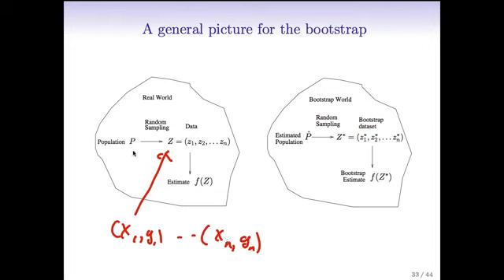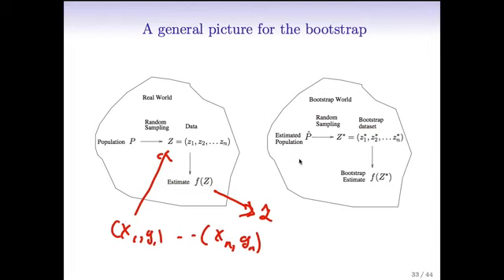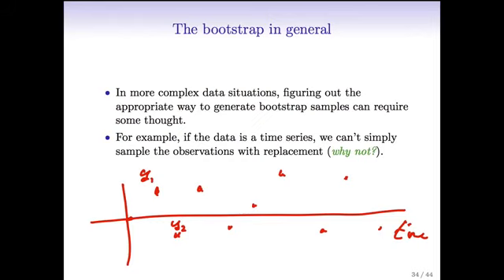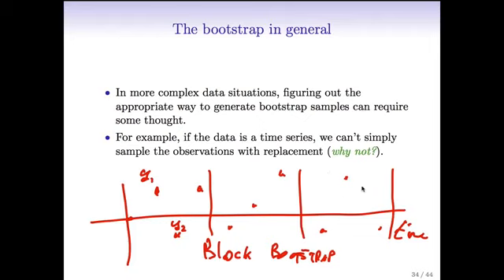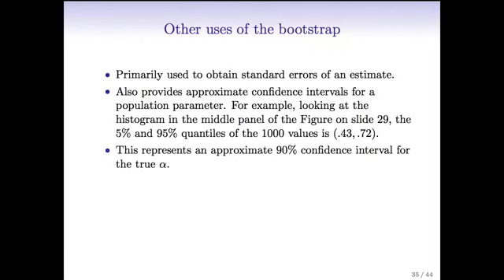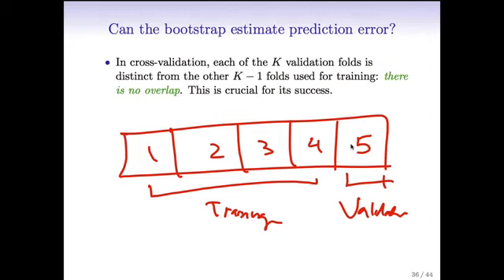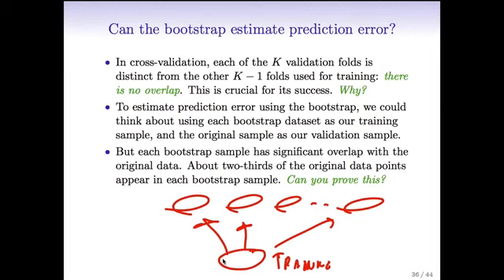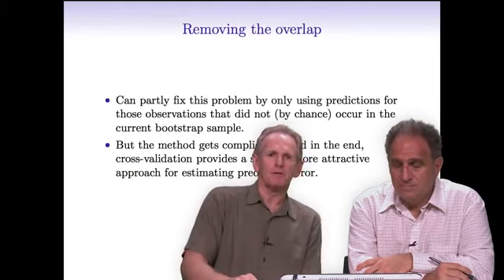Statistical Learning: 5.5 More on the Bootstrap